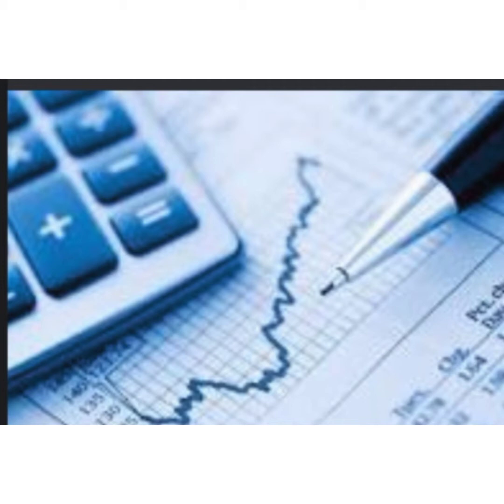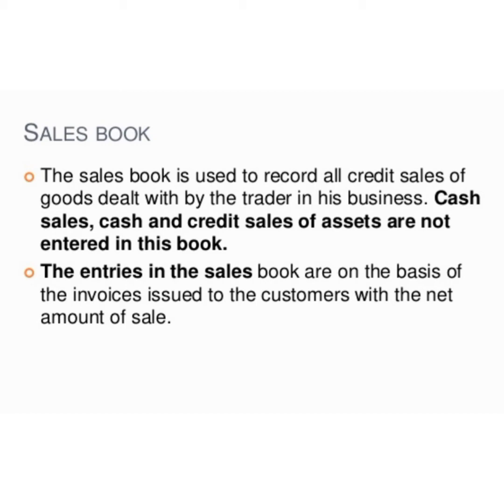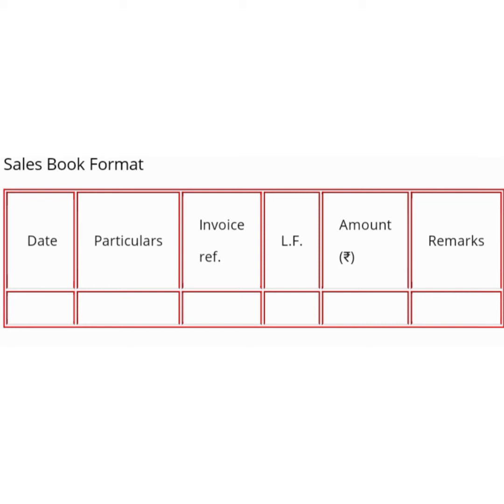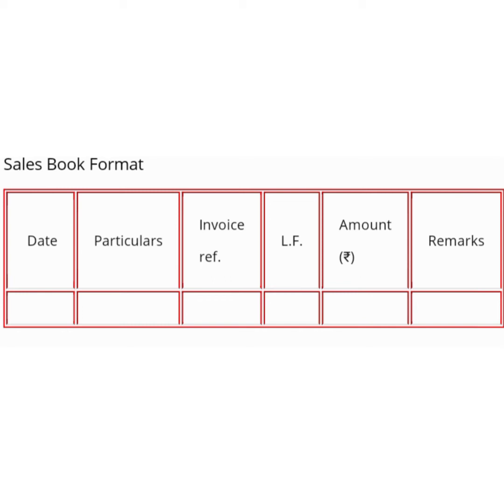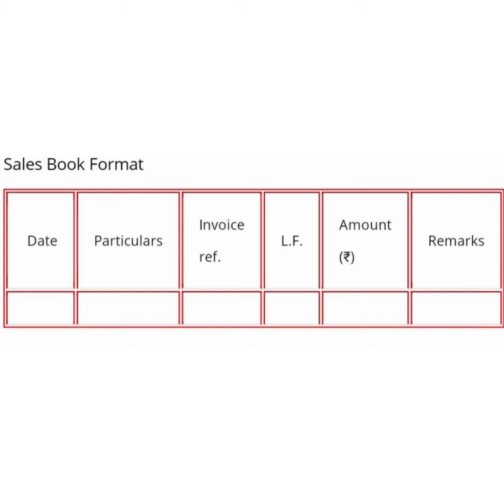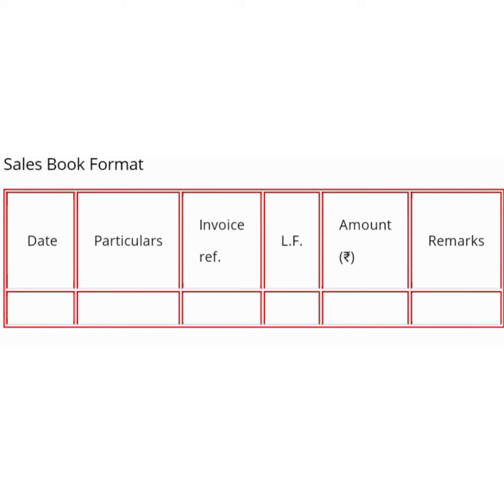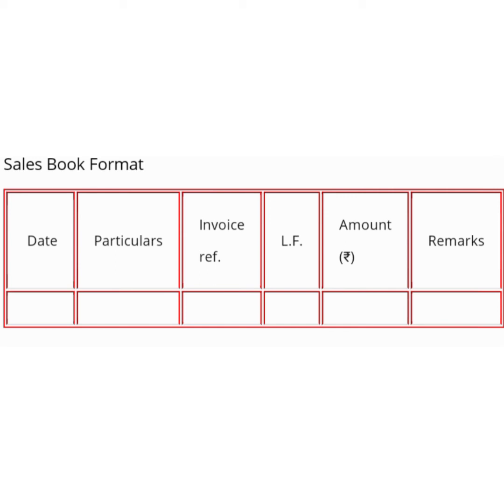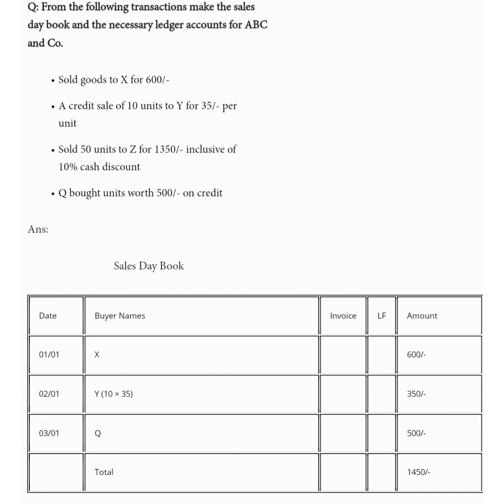Class 11 Accountancy 8/9/20 module 3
Recording  of Transaction _II